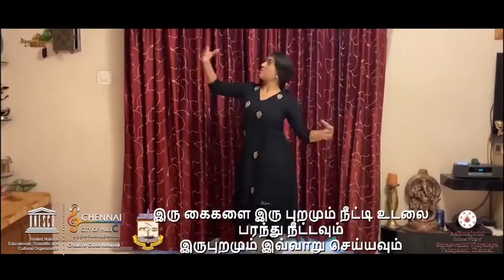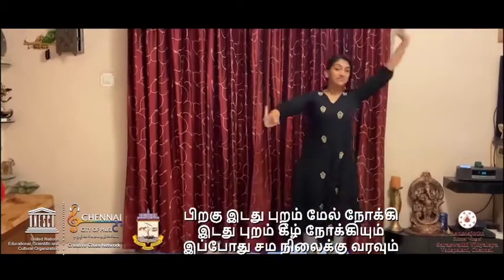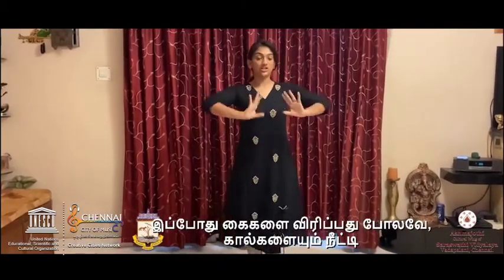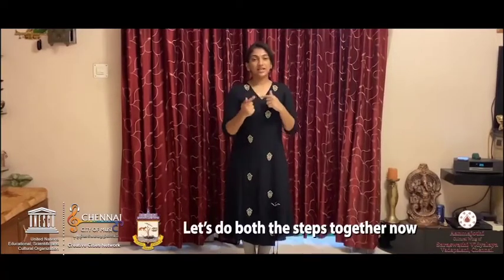Coronavai Jeyippom | Simran Sivakumar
Coronavai Jeyippom is a series of videos created to spread positivity and bring liveliness during these troubling times. Artists from across different genres of performing arts have come together to share a message with high spirits through their art.

This series is presented by Chennai UCCN and Powered by Aanmajothi, cultural wing of Saraswathi Vidhyalaya.

This series presents Simran Sivakumar, who is a Bharatanatyam artist from Chennai. Simran is known for her experimental creativity with the form, that has given a different dimension to it. Here, she explains a few steps with a semi classical base that people can follow along with her. The aim is to reduce the stress amongst people through movement.